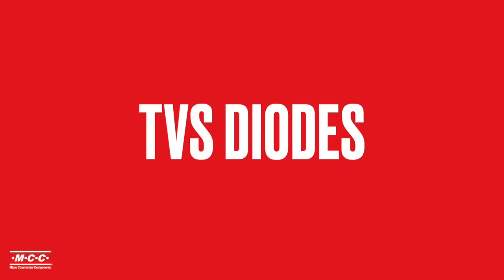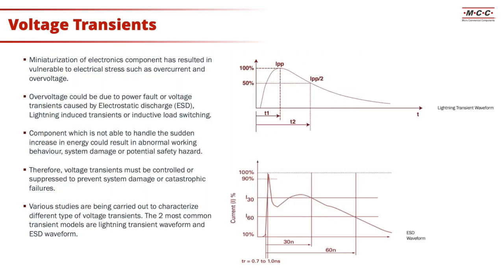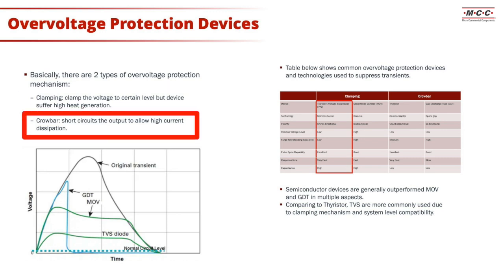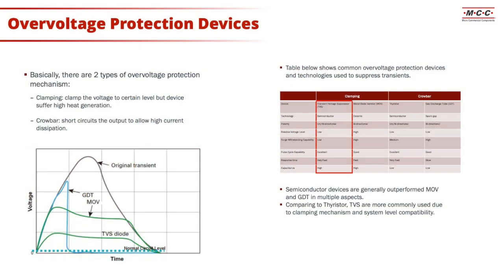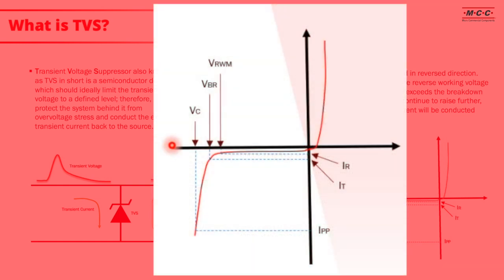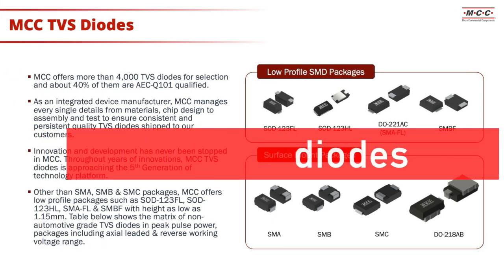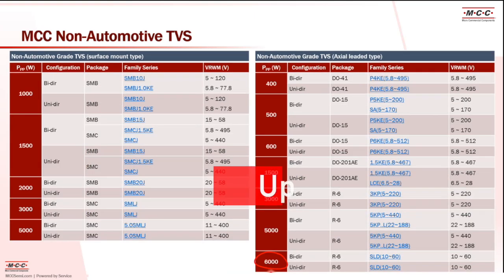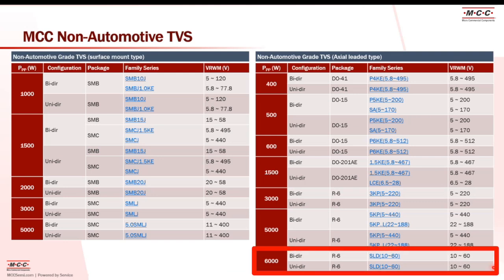Understanding TVS Diodes: The Ultimate Guide to Voltage Suppression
In this video, you will learn about voltage transients, their causes, overvoltage protection mechanisms, the advantages of understanding TVS diodes, and the various offerings available for effective electronic protection.

You'll discover the importance of these crucial components in protecting modern electronic systems from overvoltage caused by electrical stress. We explore real-world scenarios where voltage transients can harm your devices and how different protection mechanisms work to safeguard them. Additionally, you'll get insights into the various types of transient voltage suppressors and their practical applications in today's technology.

This lesson offers valuable knowledge that will deepen your understanding of electronic safety and components.

Join us for a concise yet informative session!

🔹 What You'll Learn:
1. Introduction to Voltage Transients: Understand what voltage transients are and why modern electronics are increasingly vulnerable to these electrical stresses.

2. Causes of Overvoltage: Discover the main sources of overvoltage events such as electrostatic discharge (ESD), lightning-induced transients, and inductive load switching.

3. Overvoltage Protection Mechanisms: Explore the two primary methods—clamping protection and crowbar protection—and their impact on devices.

4. Different Overvoltage Protection Devices: Compare the performance of gas discharge tubes (GDP), metal oxide varistors (MOV), and transient voltage suppressors (TVS).

5. Advantages of TVS Diodes: Learn why TVS diodes, leveraging semiconductor technology, are superior for managing voltage transients with fast reaction times and high durability.

6. MCC TVS Diode Offerings: Get to know the various packages and power ranges MCC offers, including automotive-qualified diodes and those designed for harsh environments.

Timestamps:
0:00 Introduction to MCC TVS Diodes
0:07 What are Voltage Transients?
0:37 Causes of Overvoltage
2:03 Overview of Overvoltage Protection Mechanisms
4:29 Understanding TVS Diodes
6:27 MCC TVS Diode Offerings
12:12 Automotive Qualified TVS Diodes